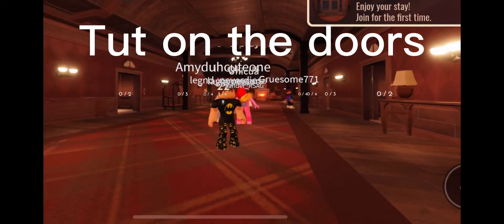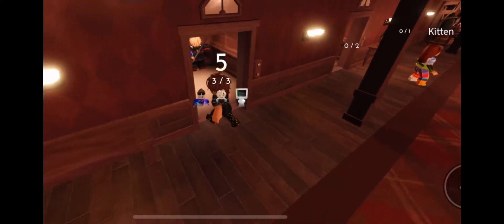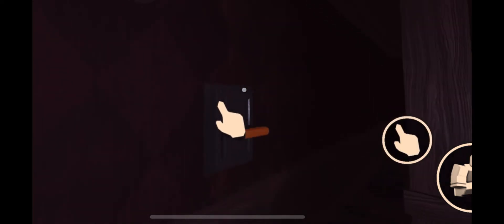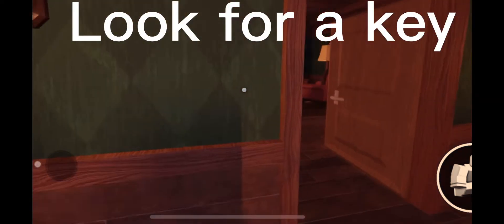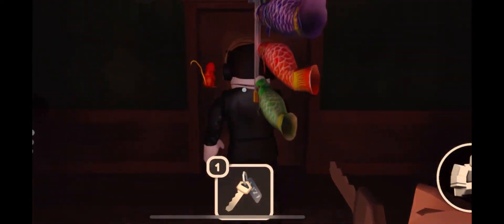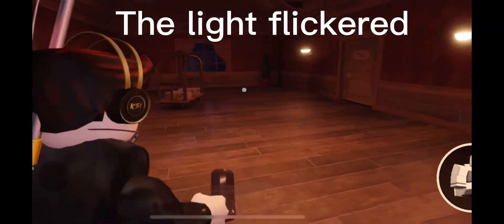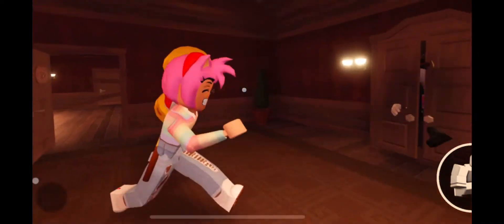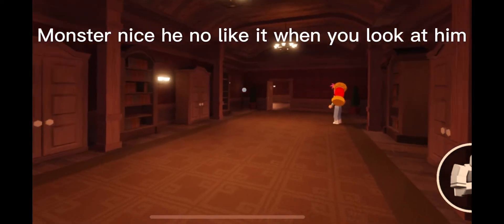Tutorial on how to beat the doors in Roblox.